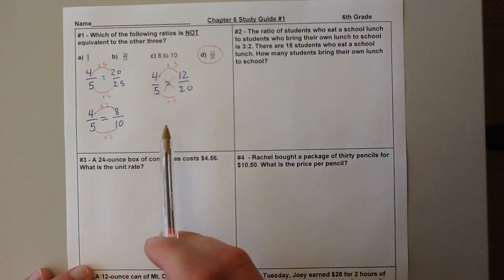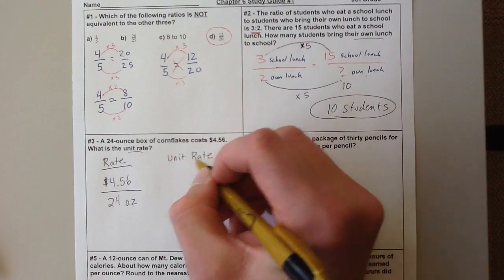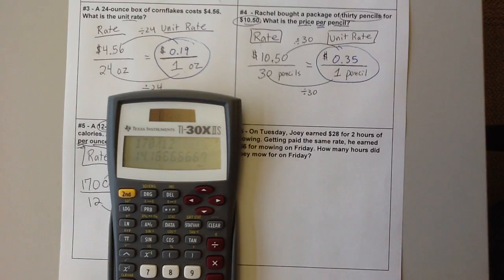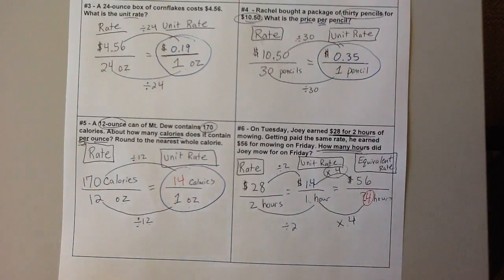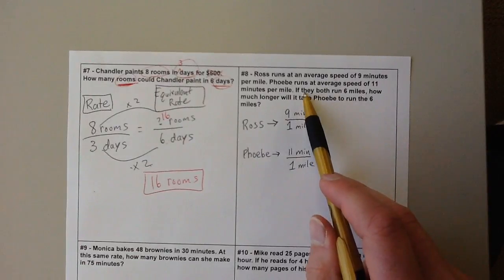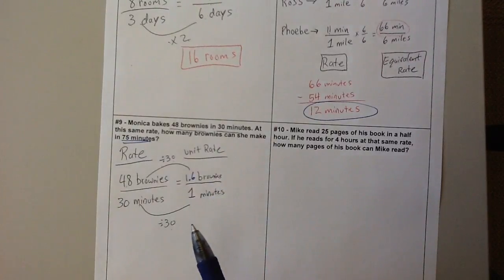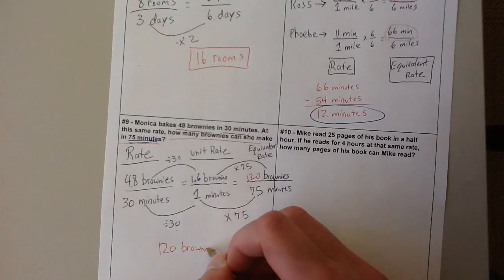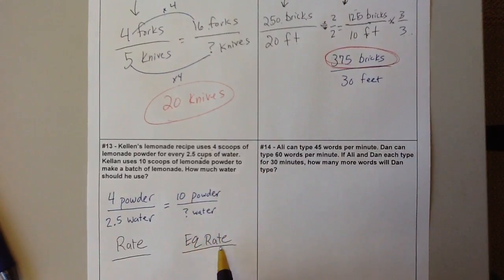Chapter 6 Study Guide #1 (6th)